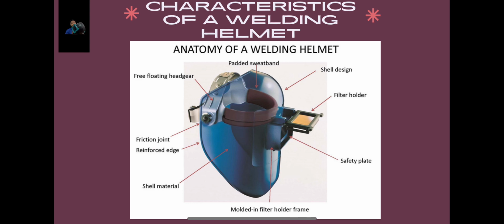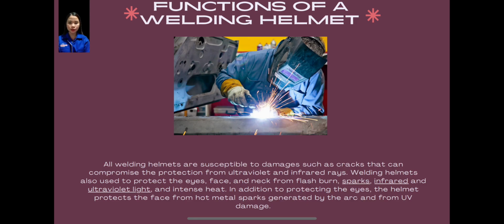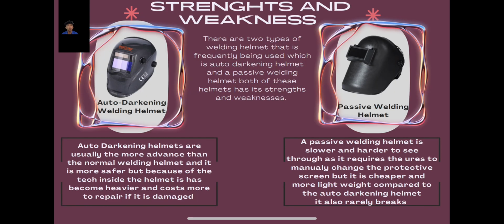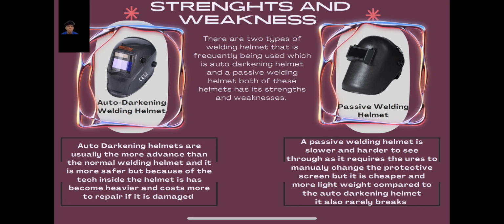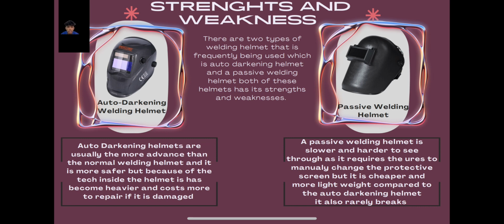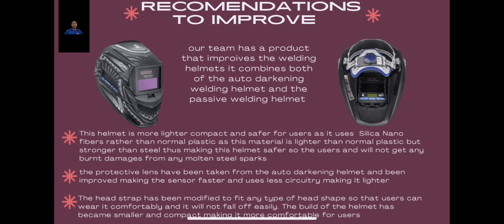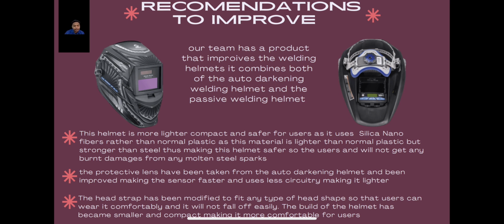Presentation of welding helmet